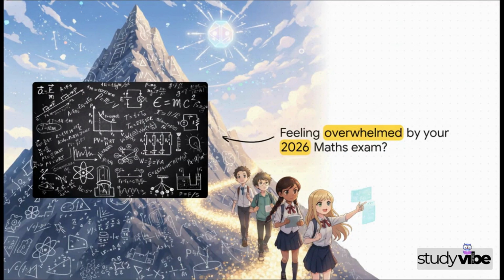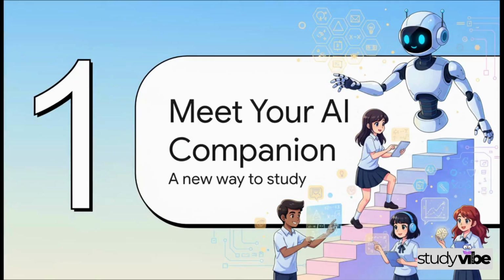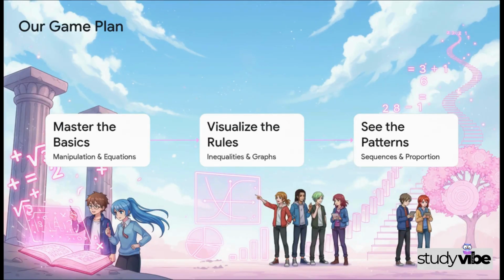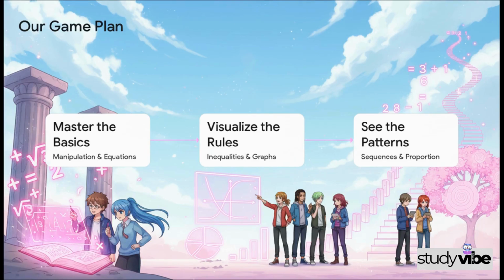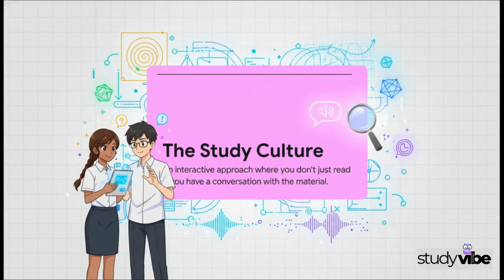studyvibe Algebra O Level Maths